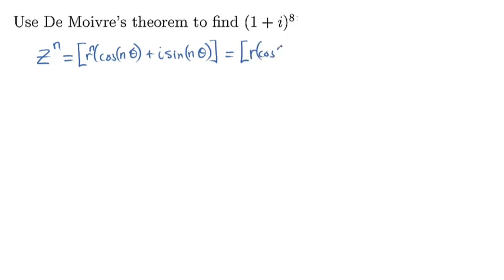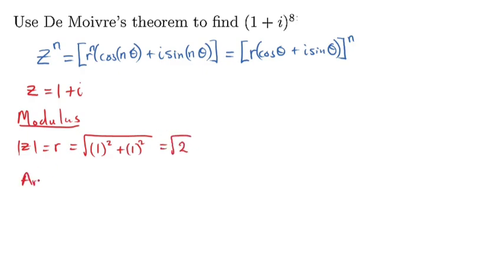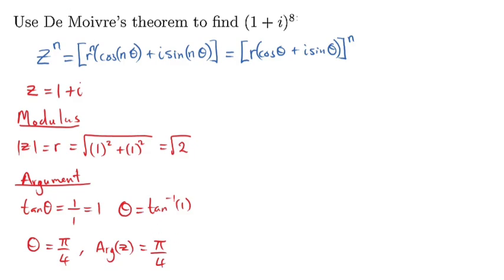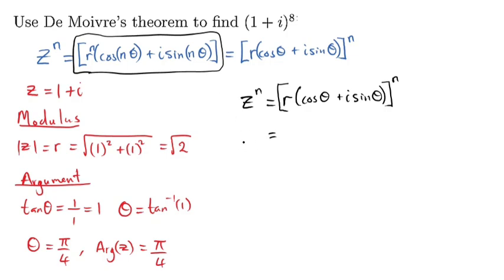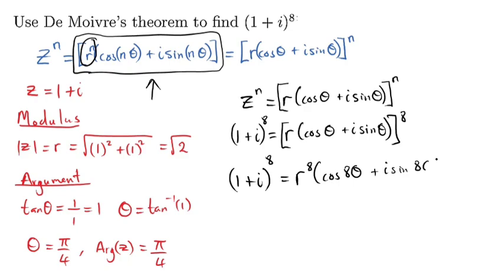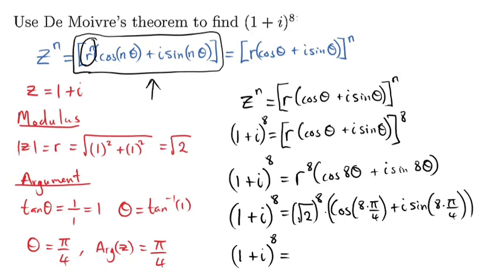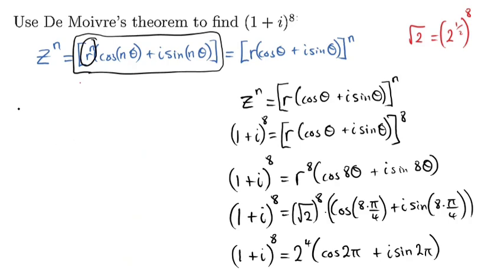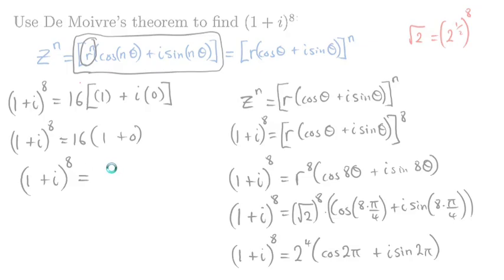Find (1 + i)⁸ ~ De Moivre’s theorem